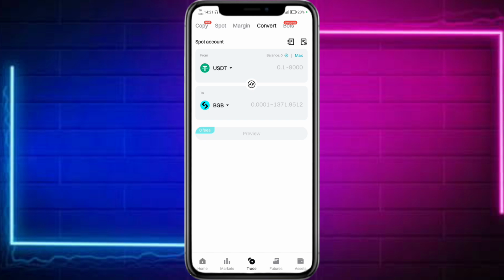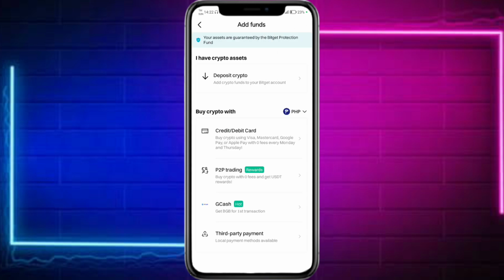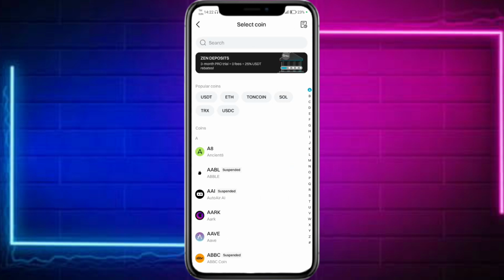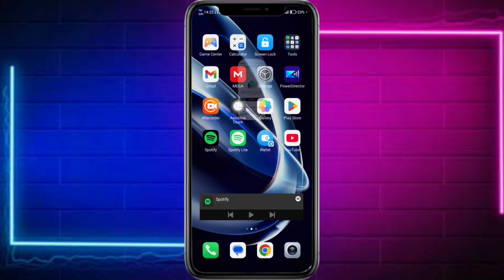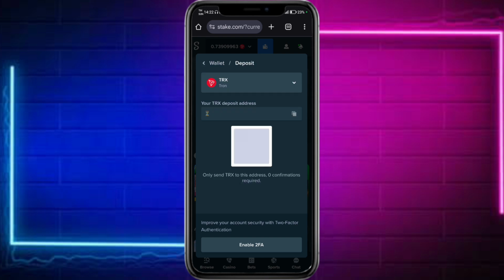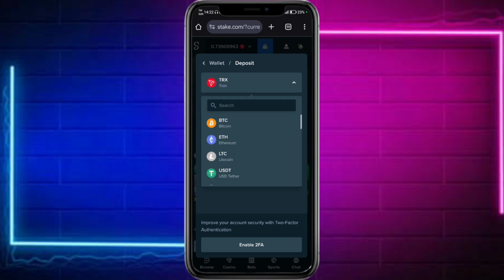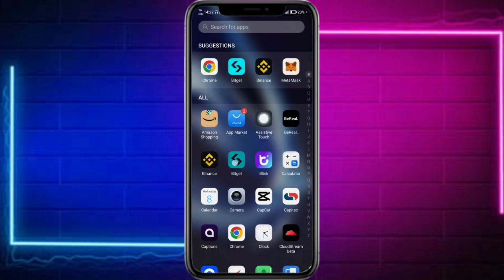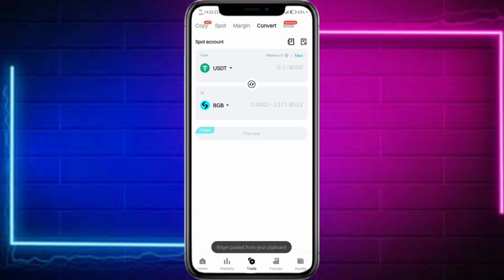How To Transfer Money From Bitget To Stake (Working Method)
"Transfer money from Bitget to Stake with this working method. Learn how to move your funds easily and quickly while ensuring your transactions are safe and efficient.

0:00 Introduction
0:07 Start